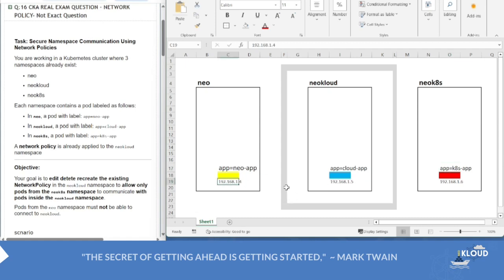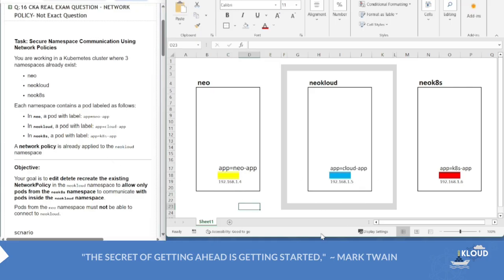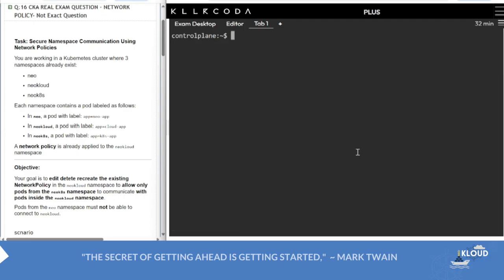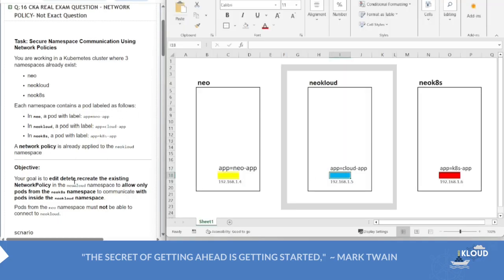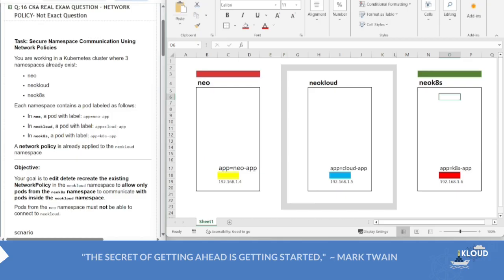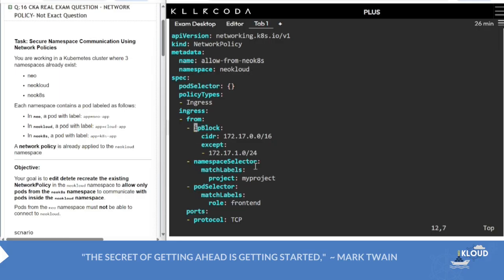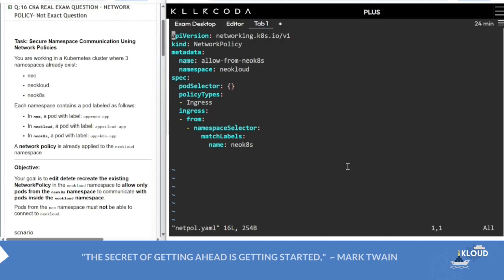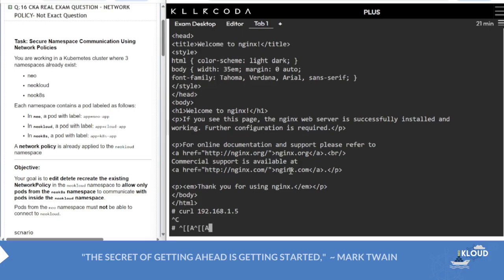CKA MOCK LAB 16 NETWROK POLICYEnglish